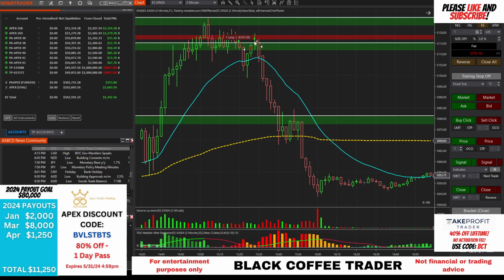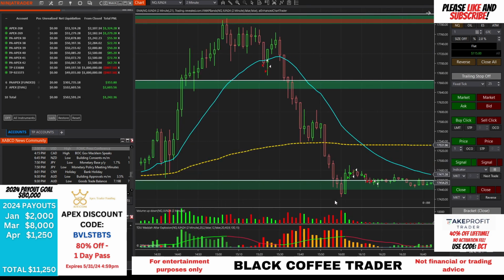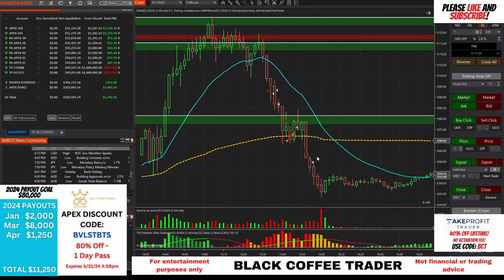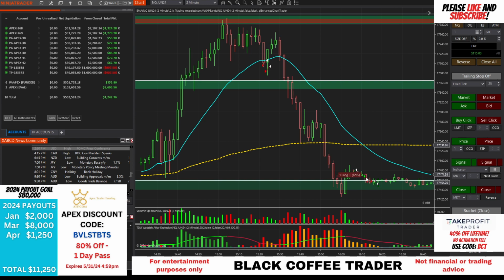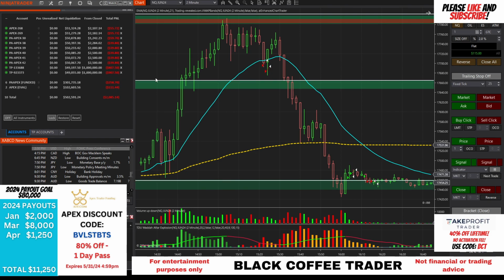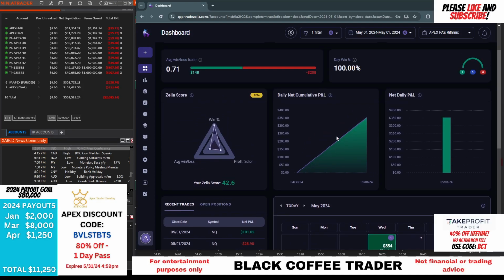May starts with a 100% GREEN day! Let’s go!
APEX Code BVLSTBTS to always get the best discount

Take Profit Code BCT to always get the best discount

Trading FUNDED and EVALUATION accounts with APEX TRADER FUNDING and TAKE PROFIT TRADER.
2024 GOALS:
GOAL#1: Get a PAYOUT each month in 2024
GOAL#3: Have 10 funded APEX accounts.
GOAL#4: Get funded with Take Profit Trader…